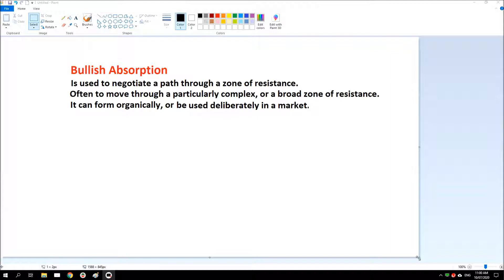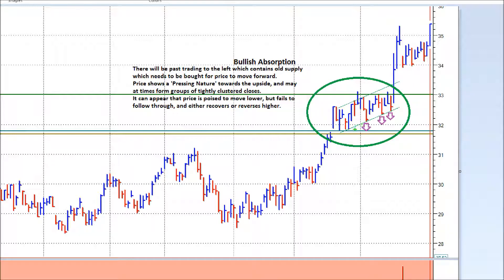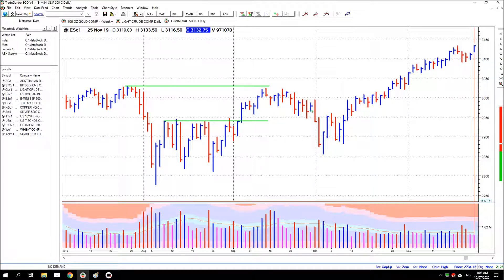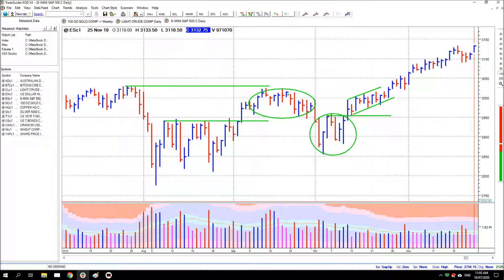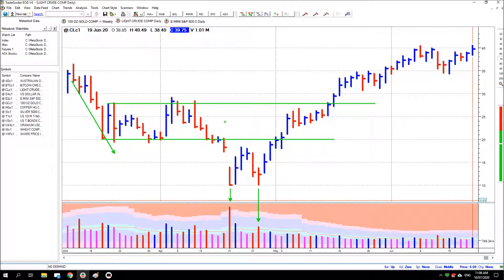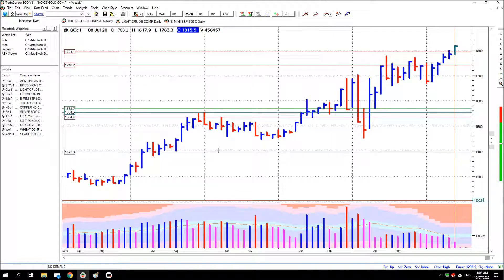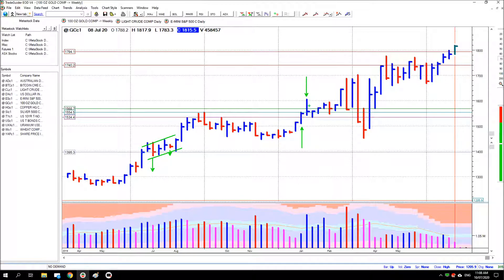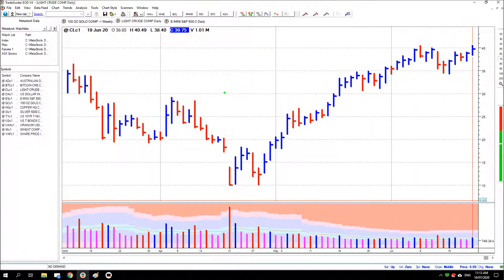Understanding Price and volume 10 - Bullish Absorption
An educational look at the relationship between price and volume on a stock chart.  This time looking at the principle of Bullish Absorption.